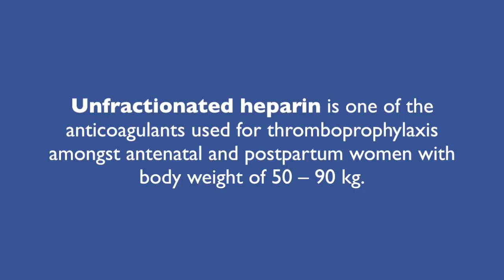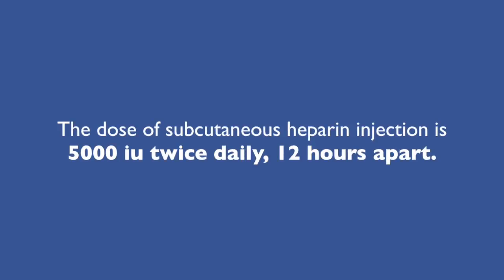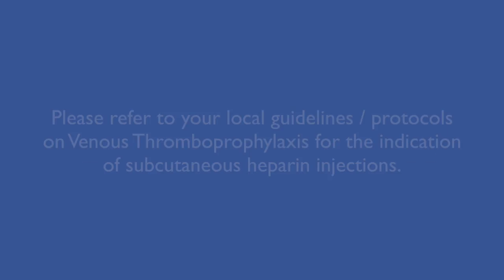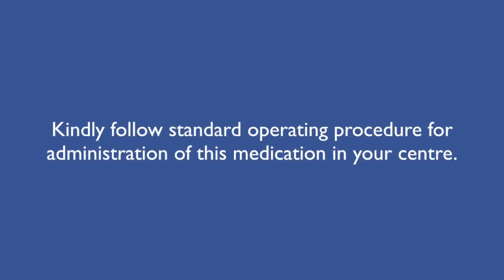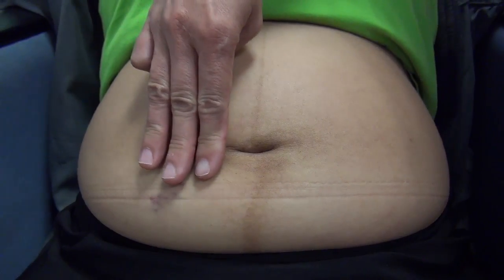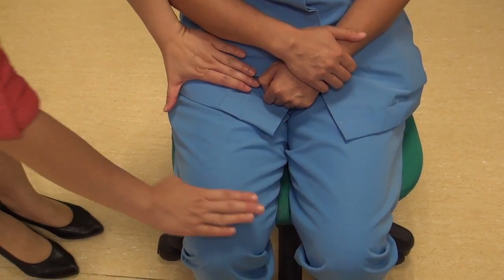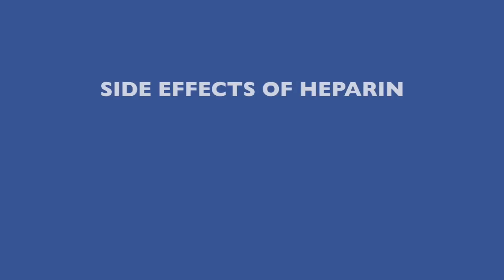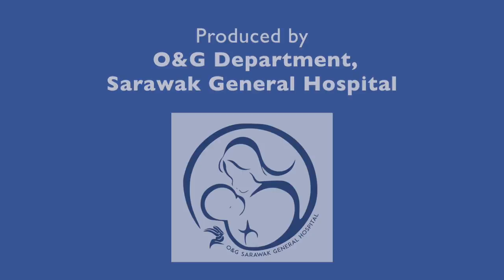Heparin Injection Technique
This video illustrates the techniques of heparin injection for venous thromboprophylaxis. Produced by Sarawak General Hospital